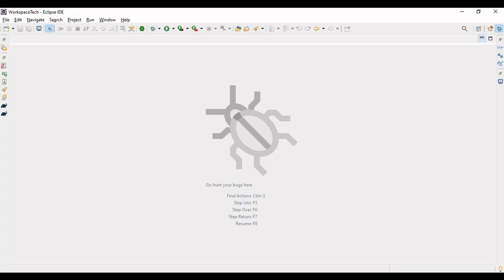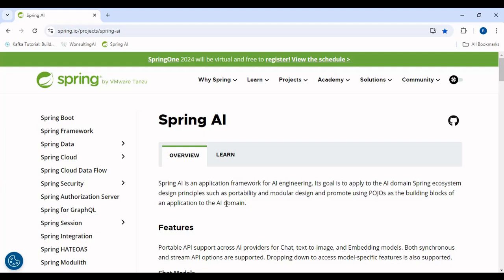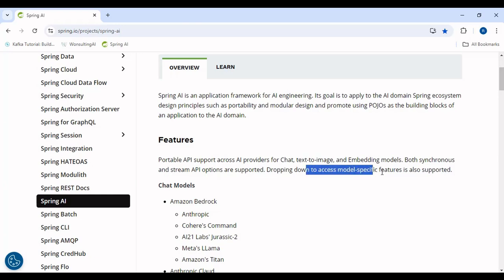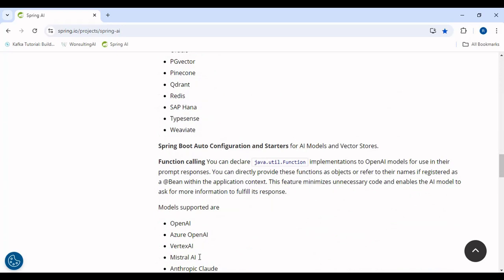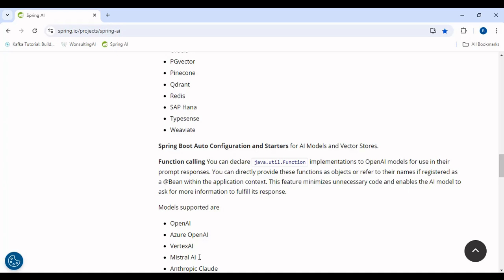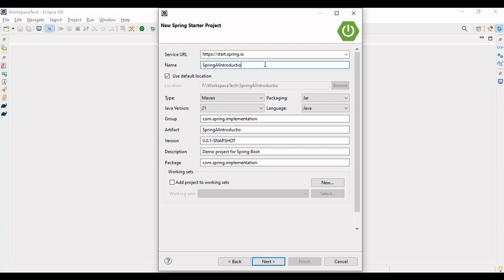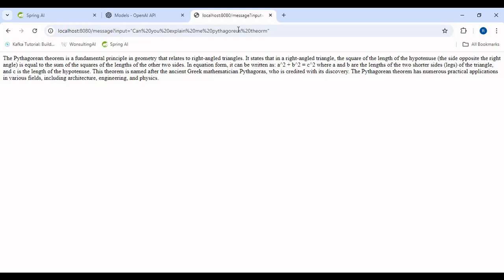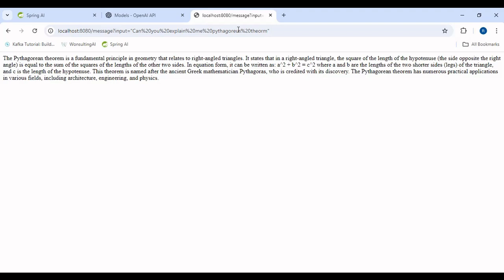Spring ai tutorial | Spring AI Framework Code Example | Beginners Guide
Hi everyone, hope that you all are doing well .
This is a Spring ai tutorial and will try and integrate with Open AI gpt-3.5-turbo model with Spring boot application .